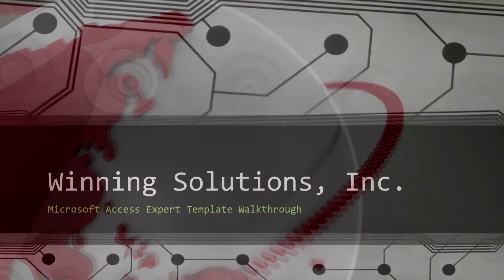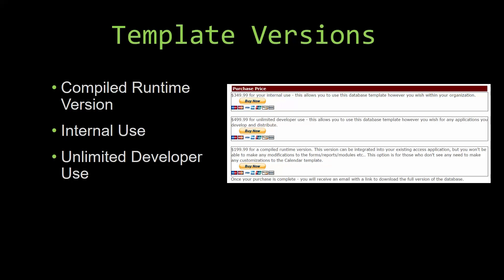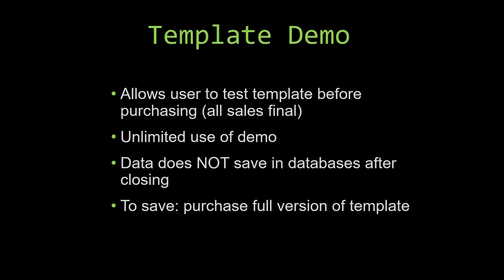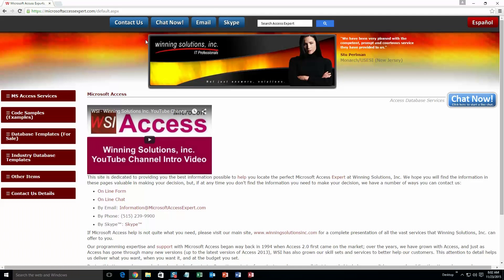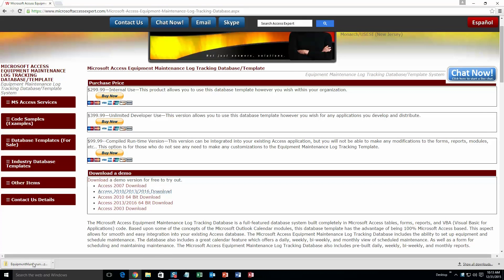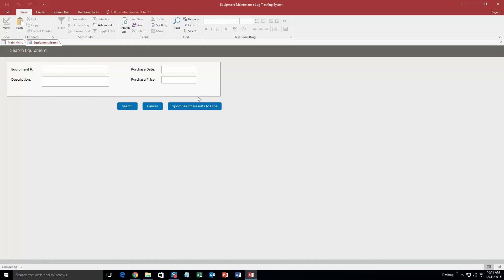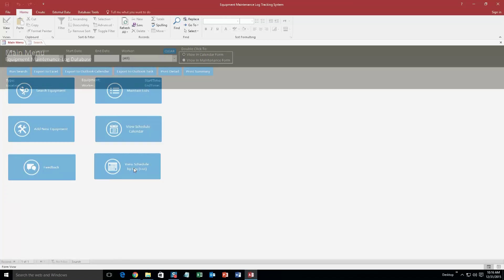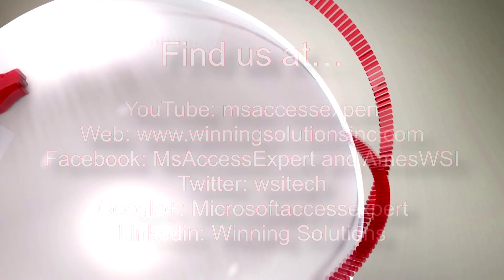Microsoft Access Equipment Maintenance Log Tracking Database Template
Keeping track of your equipment, downtime, uptime and the required maintenance for them is a critical task in ensuring your equipment performs at it's optimum capacity. The Microsoft Access Equipment Maintenance Log Tracking Database is a full-featured database system built all in Microsoft Access tables, forms, reports, and VBA (Visual Basic for Applications) code. Based upon some of the concepts of the Microsoft Outlook Calendar modules, this database template has the advantage of being fully 100% Microsoft Access based. This aspect allows for tight integration into your existing Access Database. The Equipment Maintenance Log database includes the ability to set up equipment and schedule maintenance. The Equipment Maintenance Log Database also includes a great calendar feature, which offers a daily, weekly, bi-weekly, and monthly view of scheduled maintenance as well as a form for scheduling and maintaining maintenance. The Equipment Maintenance Log Database also includes pre-built daily, weekly, bi-weekly, and monthly reports are also included.

Please note that this is a template database. If it does not meet your needs 100%, and you are unable to customize it yourself, let WSI know and we will provide a quote to develop the customizations you need to get you exactly what you want in your Equipment Maintenance Log Tracking System.

836 N. 2nd Street
Ames, Iowa 50010

BTC : 3FNbZTZcGtZhXuijcsoV4JrZv2E74aLBwc
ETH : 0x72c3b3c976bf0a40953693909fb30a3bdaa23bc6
LTC : MUnUgvzRquK8GqmbMKDjbuwxDX6LgRAjts